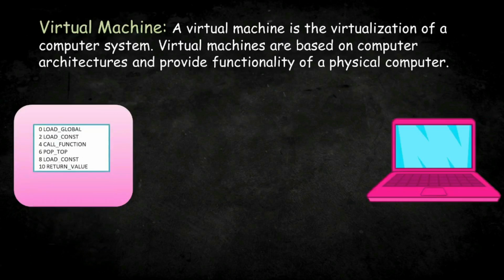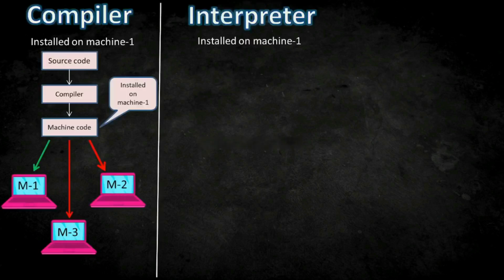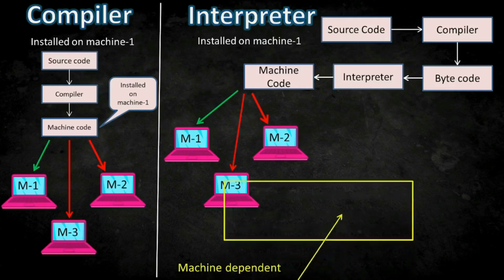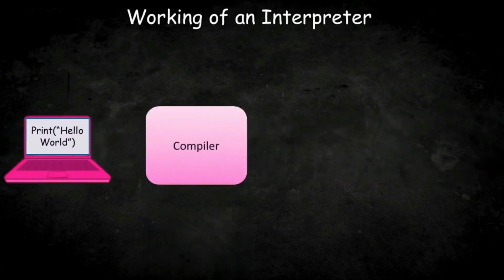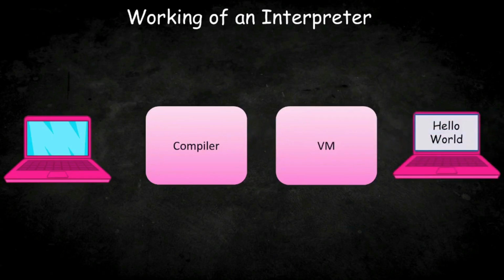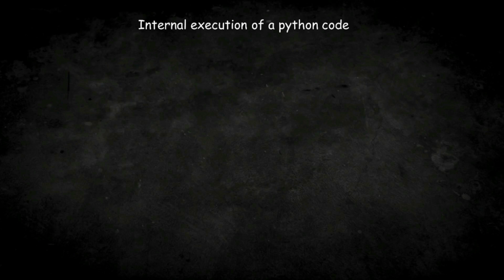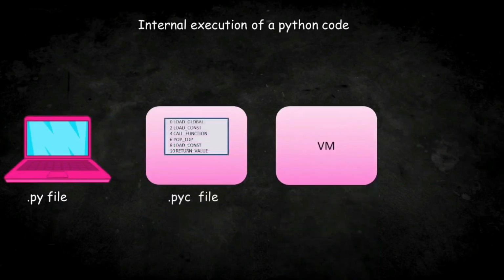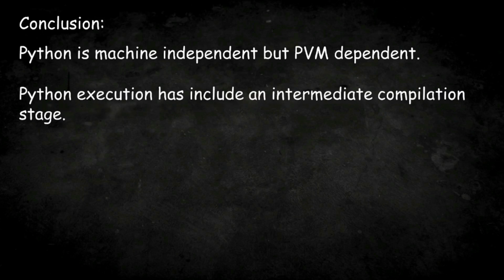Internal execution of python code (part-2) | Compiler vs Interpreter | Lecture-3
In this video we have discussed about the internal execution of a python code and also we have discussed about the related terms like source code, machine code, bytecode, compiler and interpreter. After watching this video viewers will be able to understand the internal execution of a python code.

Topics covered:

1. Source code
2. Machine code
3. Bytecode
4.Compiler
5.Interpreter